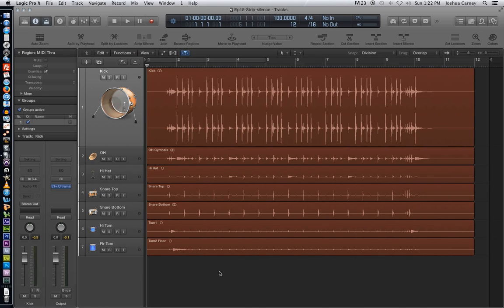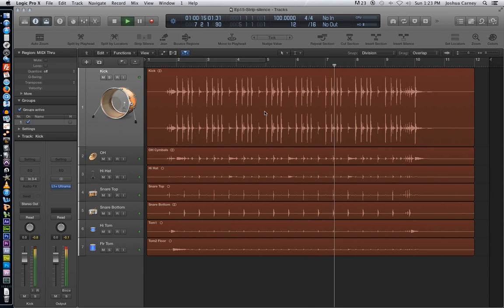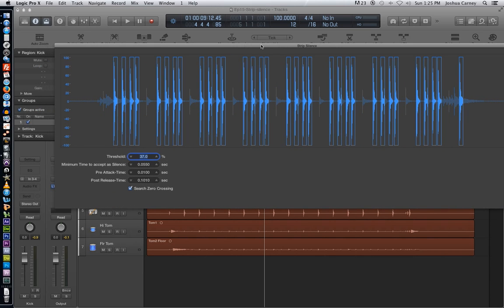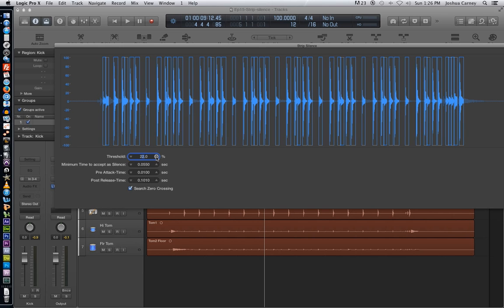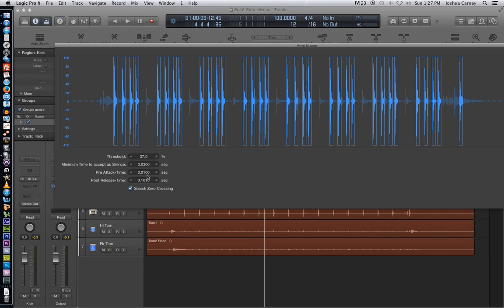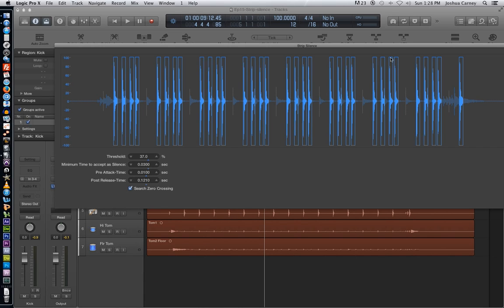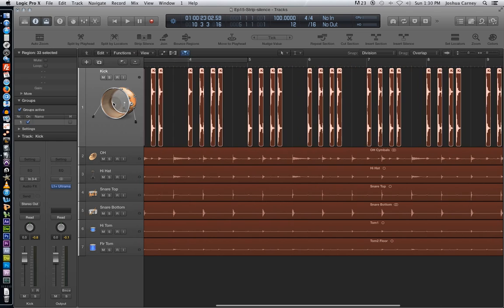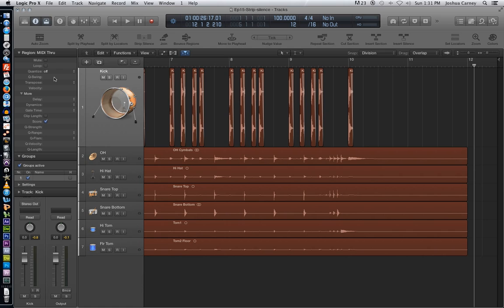Logic Pro X - Video Tutorial 15 - Strip Silence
In this video we cover:
1. Using Strip Silence
2. Isolating a Kick Drum with Strip Silence